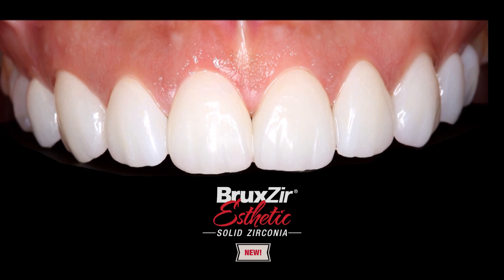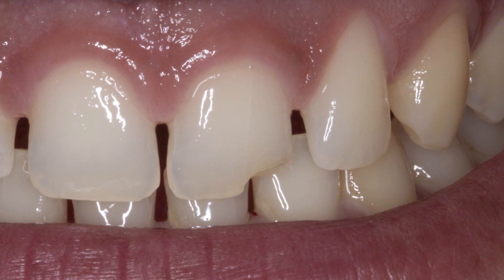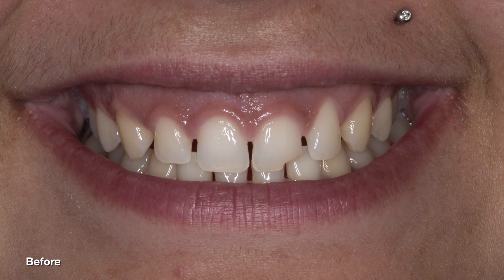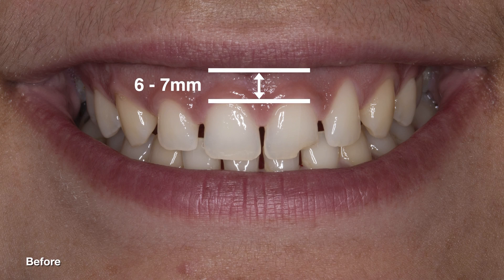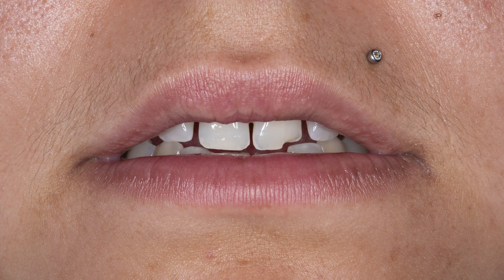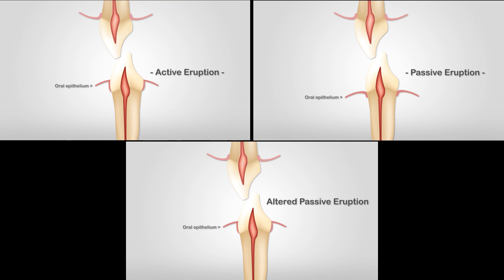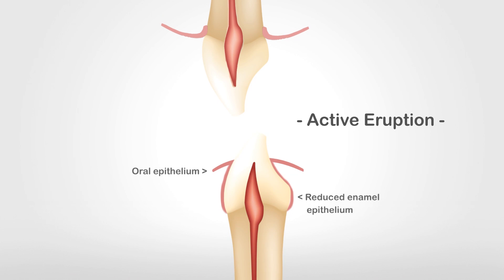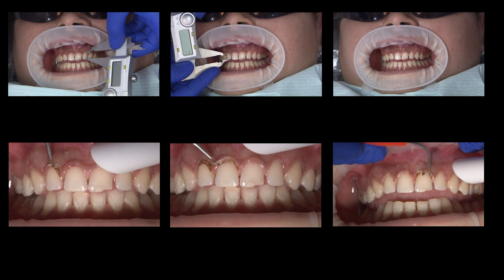Chairside Live Episode 249: Treatment Planning for Large Veneer Case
In this episode of Chairside Live, Dr. Muresan is presenting the first installment of her three-part BruxZir® Esthetic veneer case, where she’s restoring #4-#13. But first, she’s detailing the treatment planning process and the science behind a gummy smile.